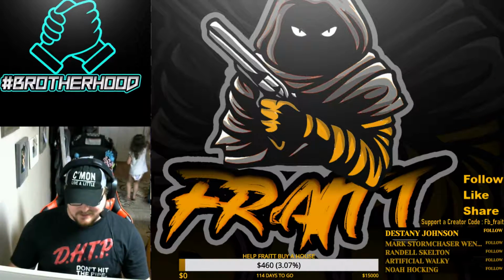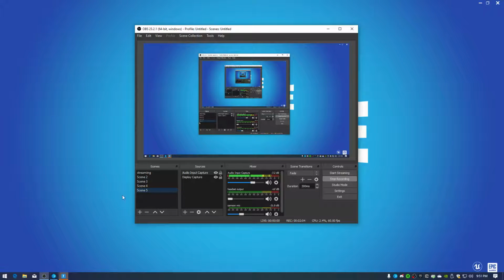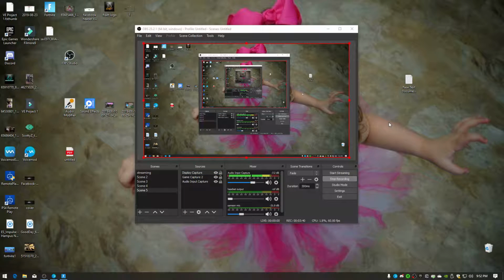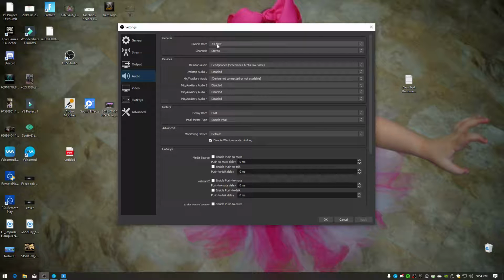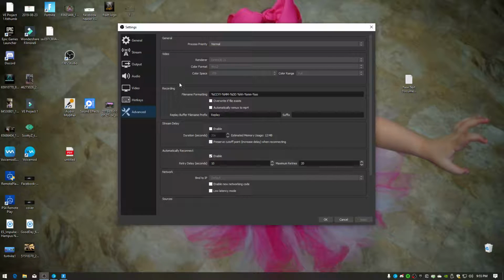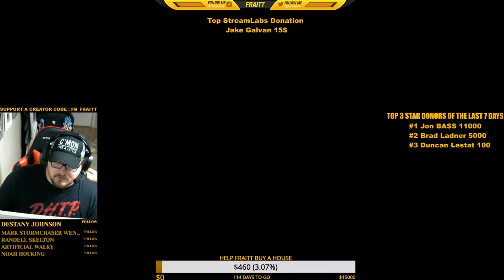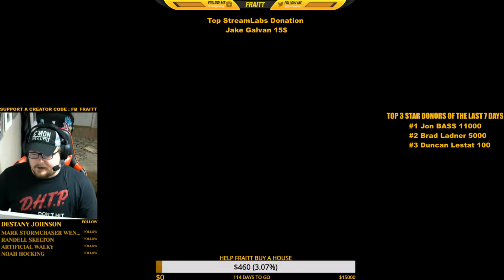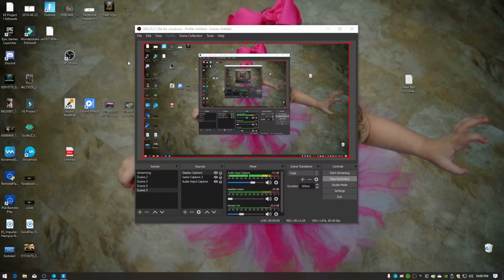OBS streaming settings